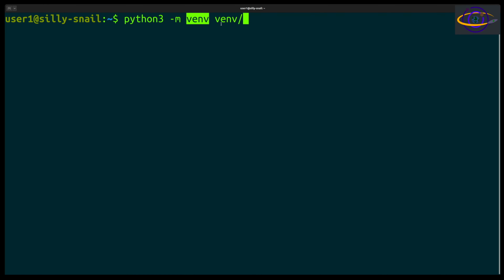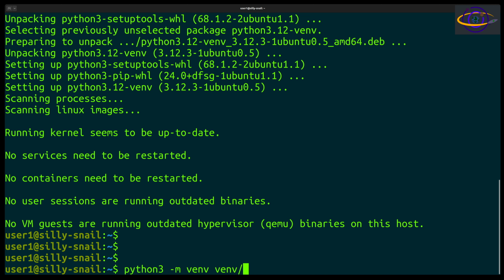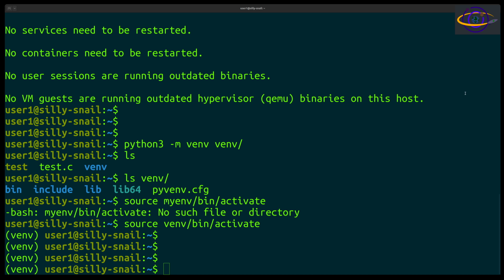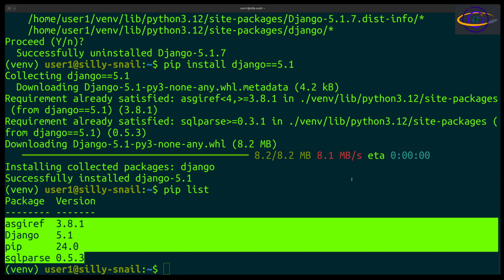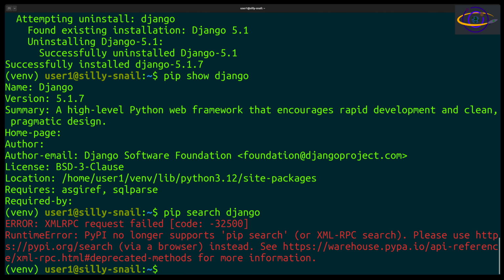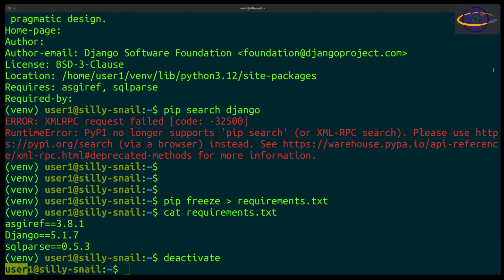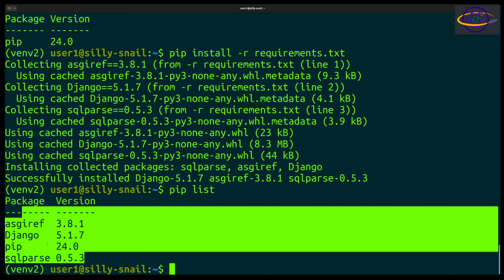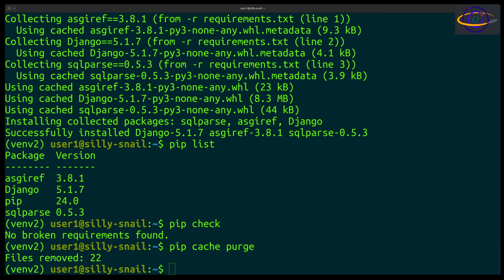Python - Pip and Virtual Environments